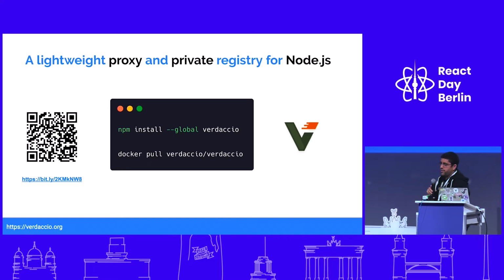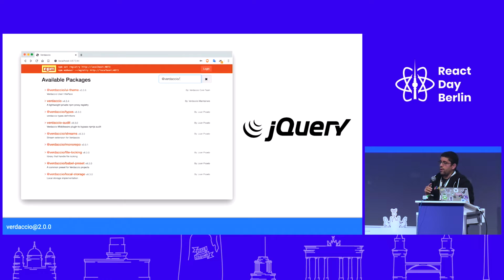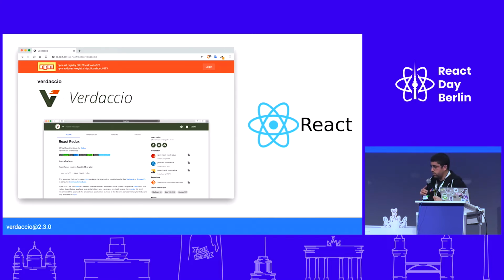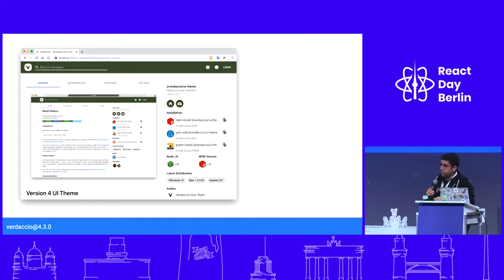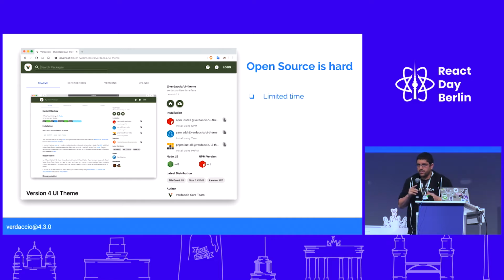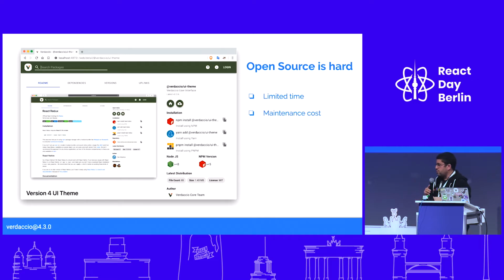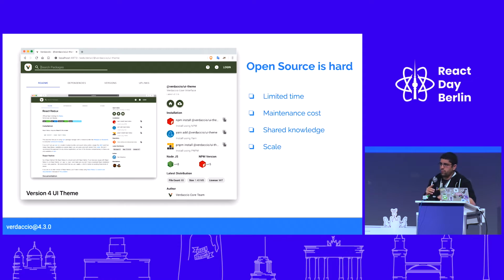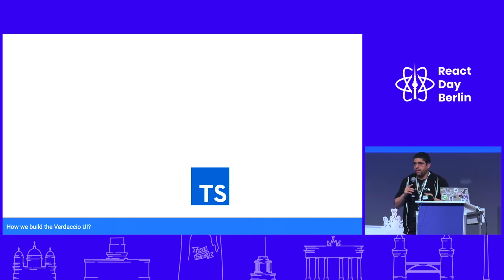GitNation Open Source Stage: How we have built a Node.js Registry with React - Juan Picado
# GitNation Open Source Stage: How we have built a Node.js Registry with React